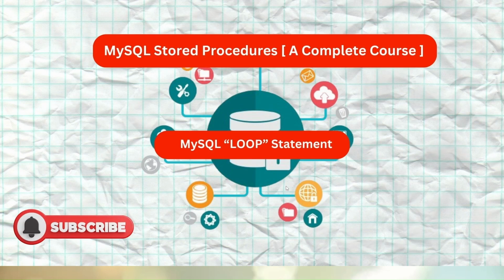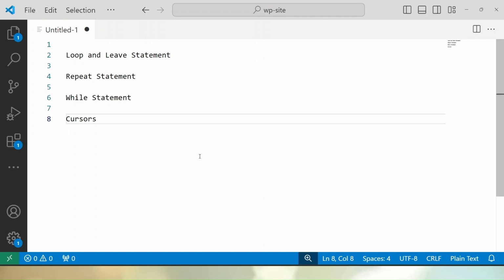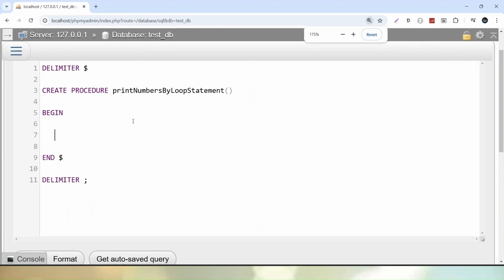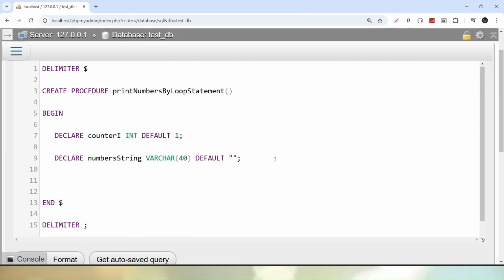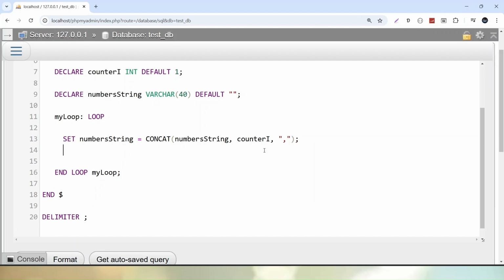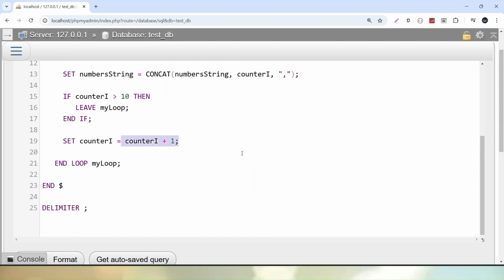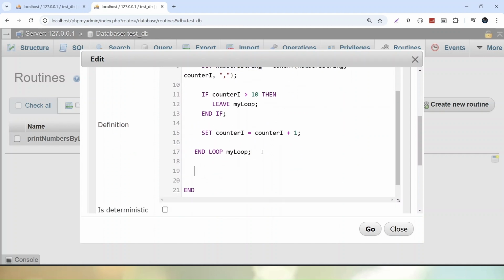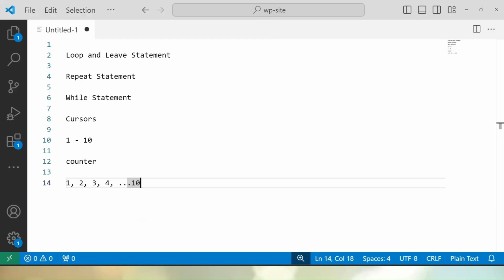Learn MySQL Stored Procedures🔥Beginners to Advance Course || LOOP and LEAVE Statement